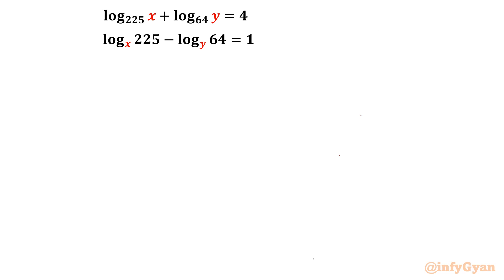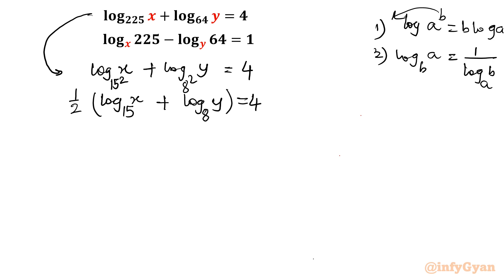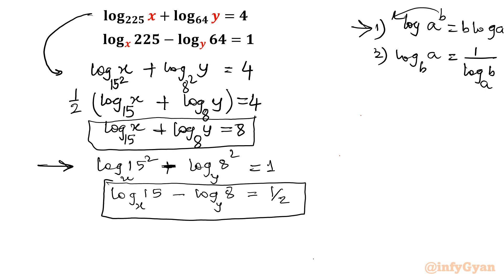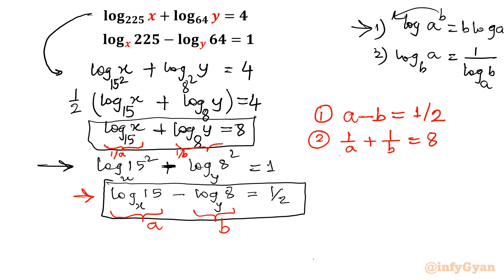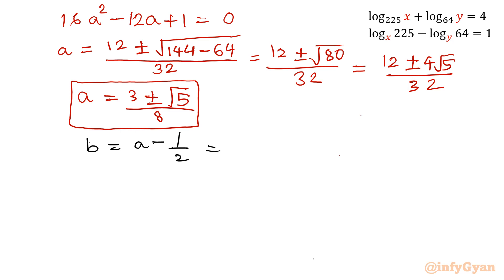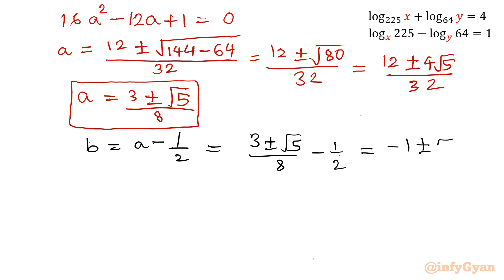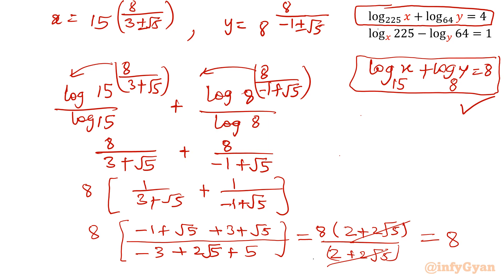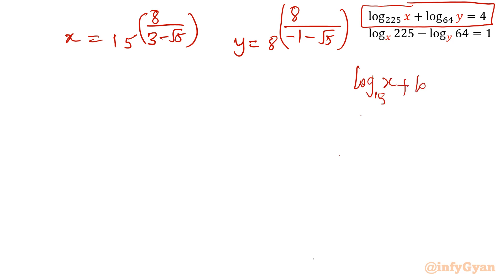Math Made Simple: Solving a Tricky System of Equations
Welcome to a world where math becomes simple, even when dealing with tricky systems of equations! In "Math Made Simple: Solving a Tricky System of Equations," we'll take you on a journey through the art of problem-solving. 🧮✨ Explore step-by-step techniques and strategies that demystify complex equations, making them a breeze to solve. Whether you're a student struggling with math homework or an enthusiast looking to sharpen your skills, this video is your key to unlocking the secrets of elegant equation solving. Join us and conquer those challenging systems of equations with confidence! 💪🔢

Topics covered:
Math Olympiad Preparation
Systems of Equation
System of Equation
Logarithms
Properties of Logarithms
Exponent Rules
Exponents
Algebra Puzzle
Math Challenge
Problem Solving
Mathematics
Olympiad Preparation
Mathletes
Algebra Skills
Math Tutorial
Mathematical Puzzle
Olympiad Training
STEM
Math Olympiad
Math Contest
Algebra Problem
Math Champions
Math Enthusiasts
Math Education
Algebra
Mathematics

Hey there, if you enjoyed this video and found the content valuable, don't forget to hit that 'Subscribe' button and ring the notification bell 🔔 so you never miss out on our latest updates!
Your support means the world to us, and it helps us continue creating quality videos just for you. Thanks for being a part of infyGyan!